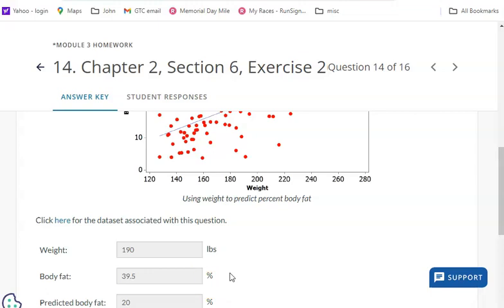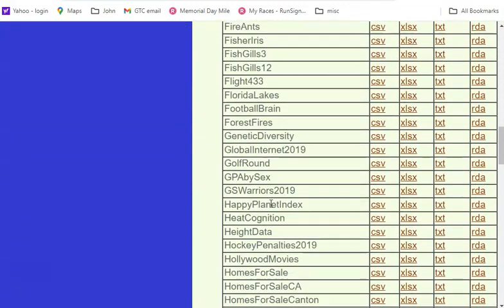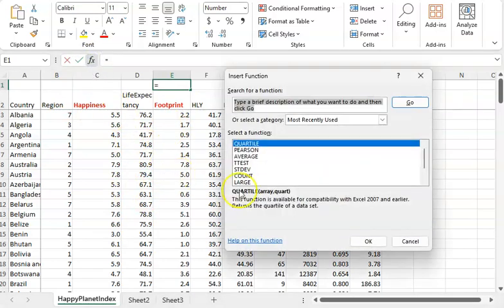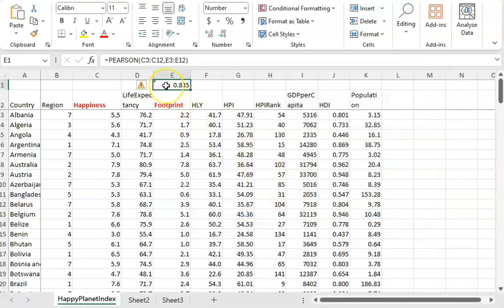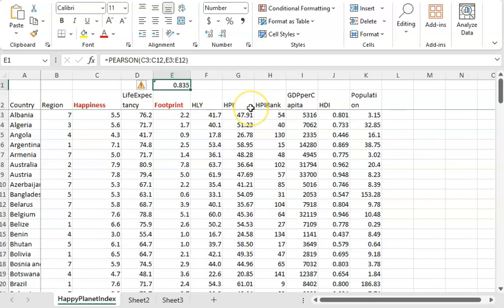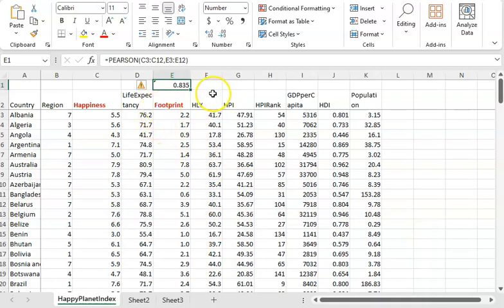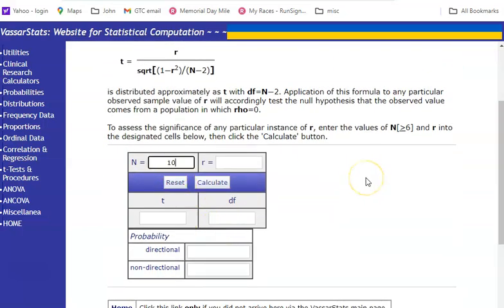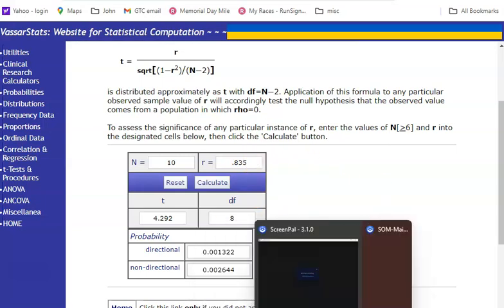Hart IHP 340 corr module 3